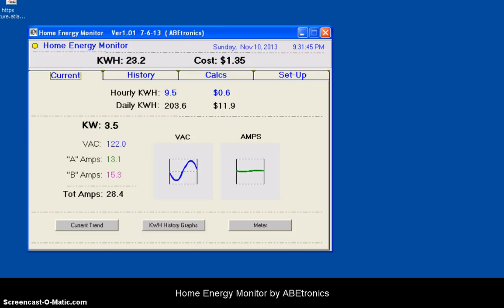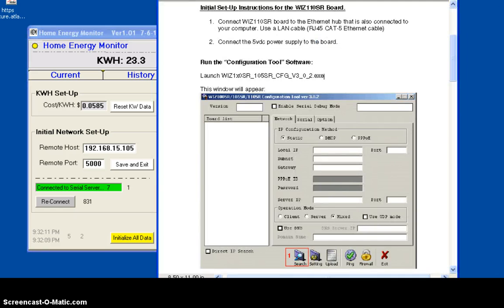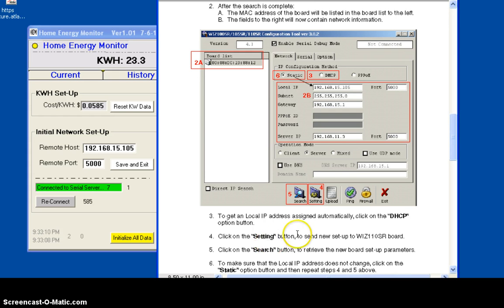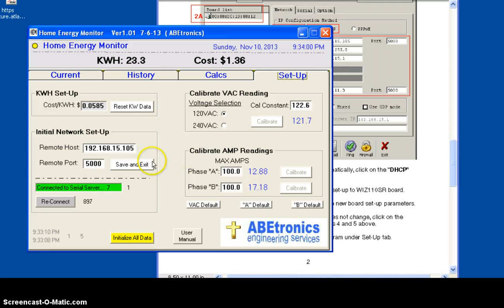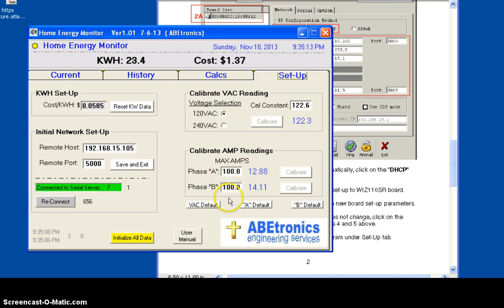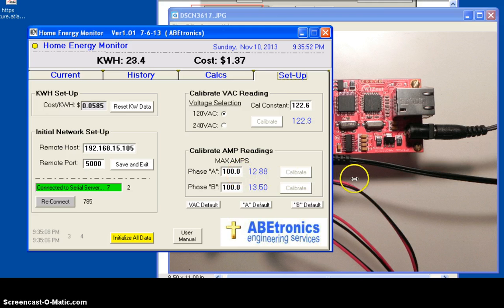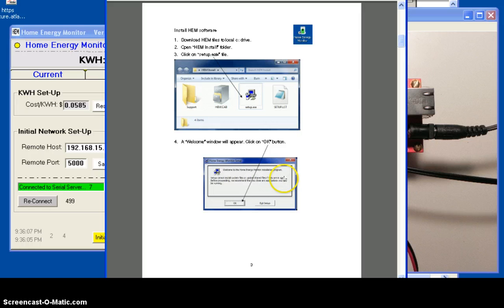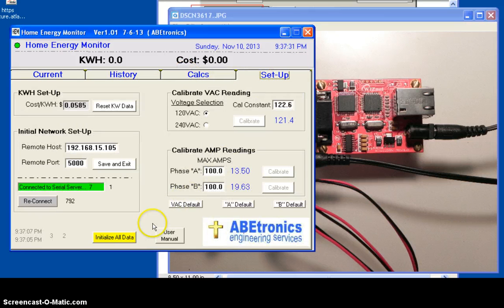Set Up HEM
How to set-up the Home Energy Monitoring System.